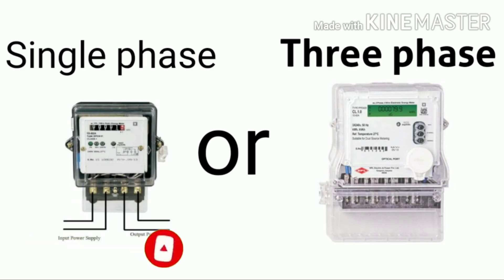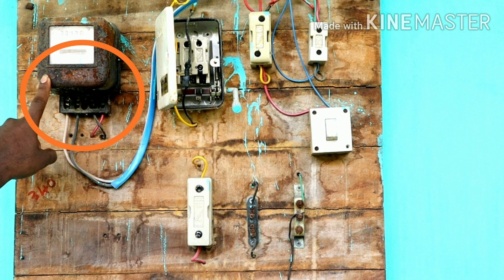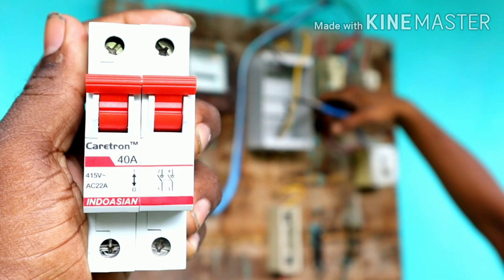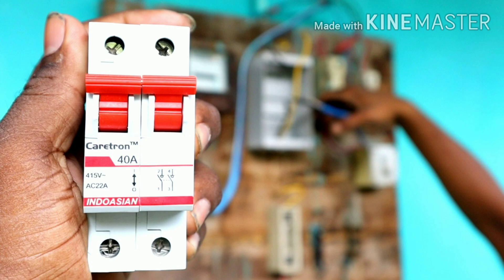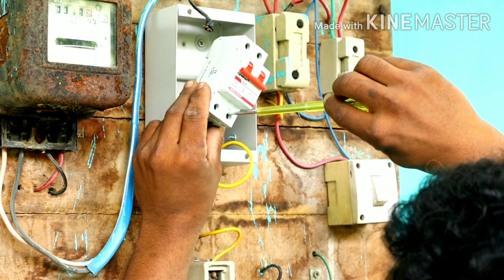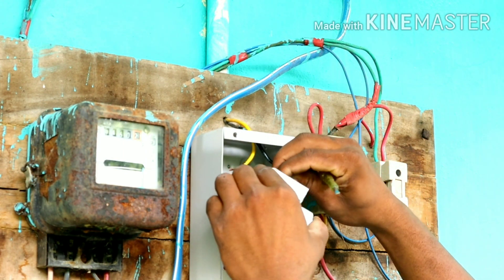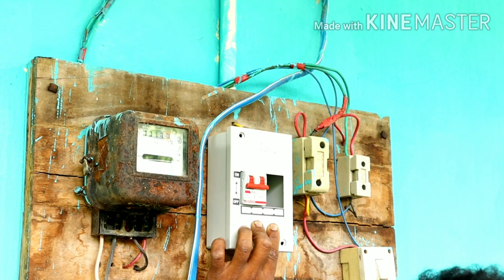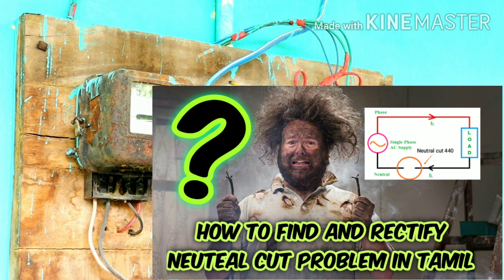How to change fault main switch in single phase main board in tamil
How to change fault main switch in single phase and fix isolator properly